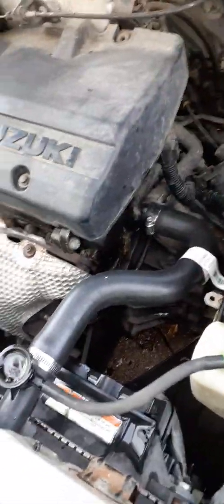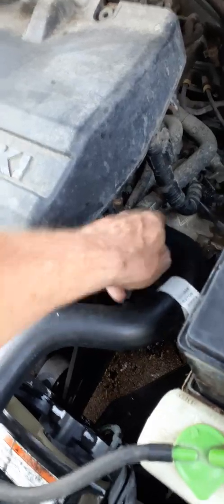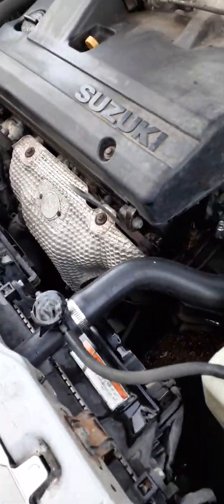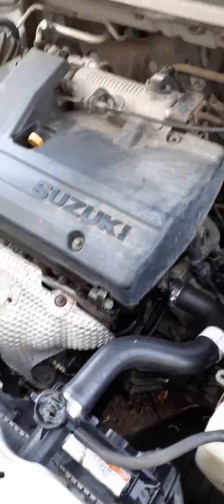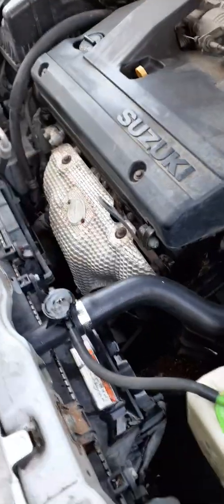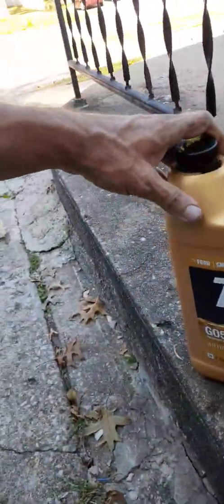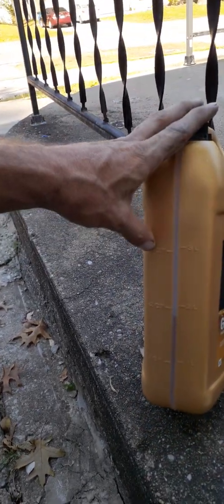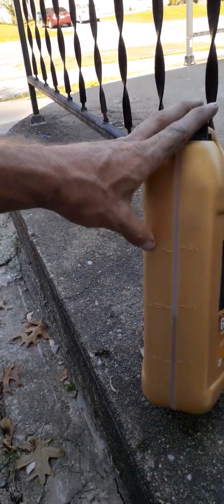What have I been doing today let's talk preventive maintenance.